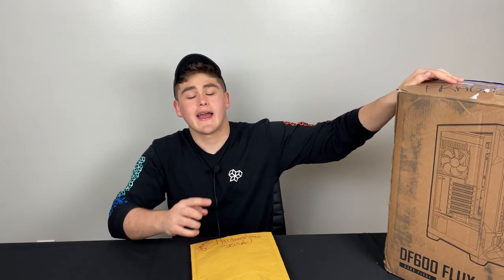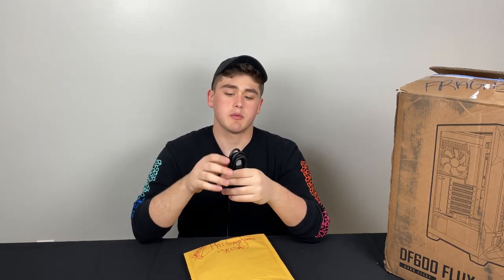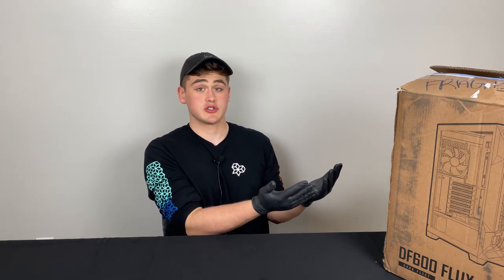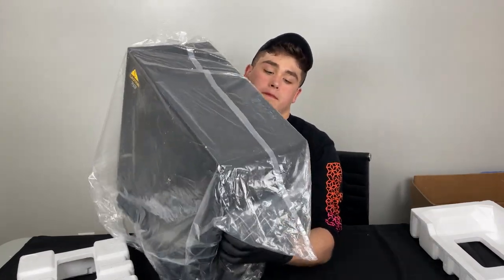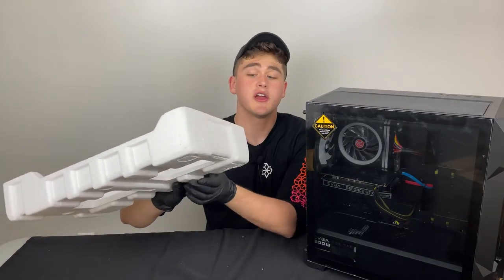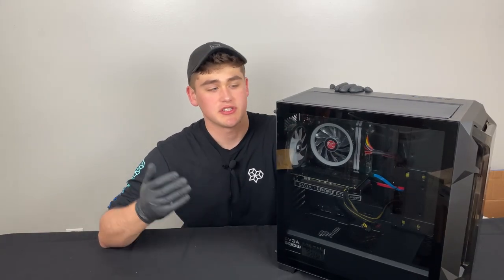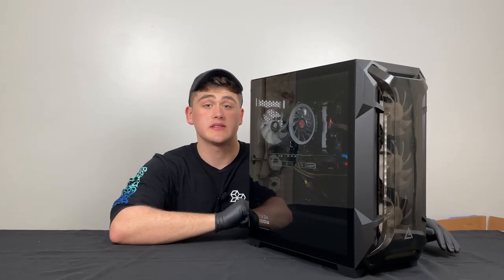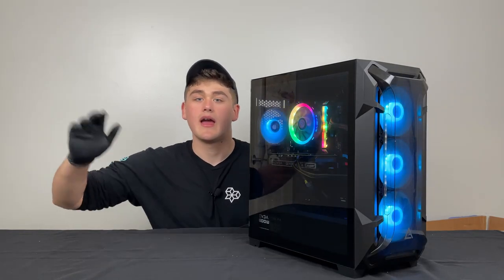IWN Selsa Gaming PC Unboxing ($1000 Gaming PC)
Just a quick little unboxing of the IWN Selsa Gaming PC.

If you are looking to join a community of gamers and hardware enthusiast come and check out our discord server! We have people that can help answer your tech questions or just sit and chat about whatever. Its a great place to hang so come and join, we'd love to have you!

Thumbnail provided by Davee